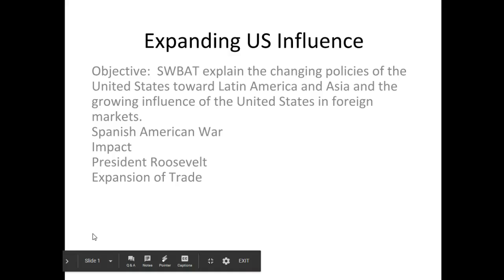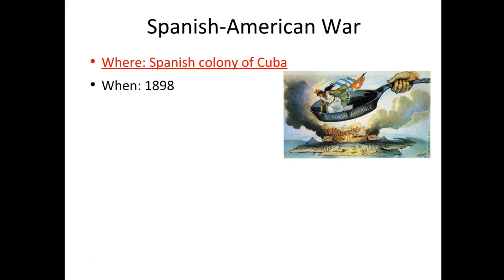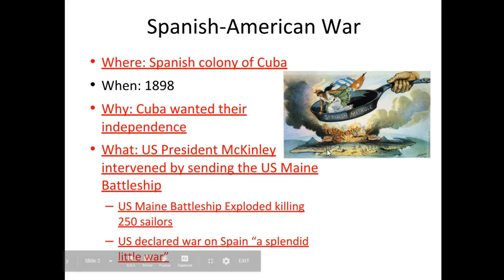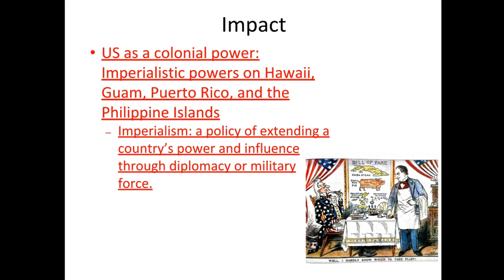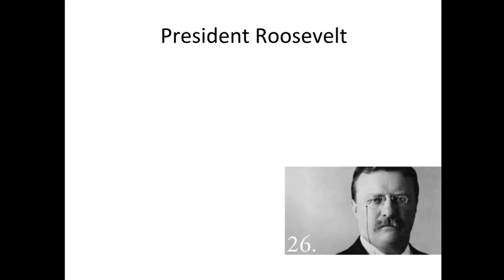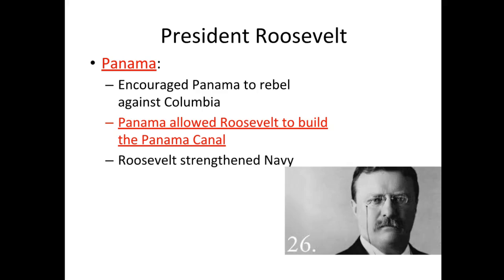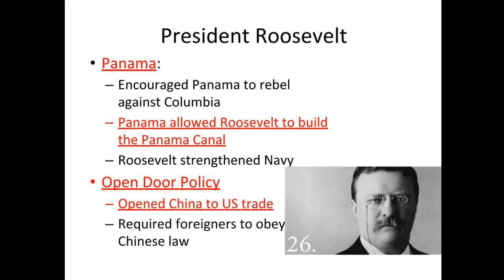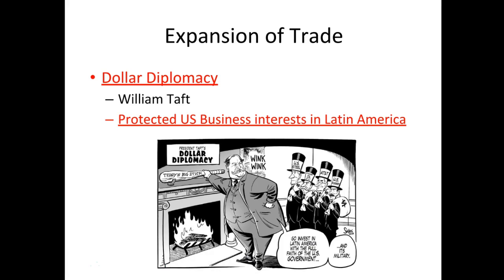8.2 Expanding US Influence